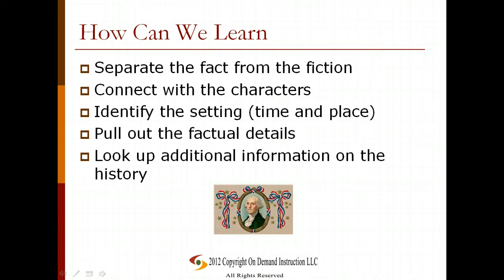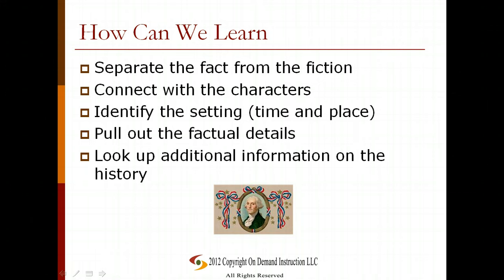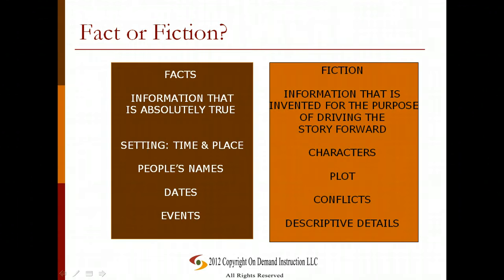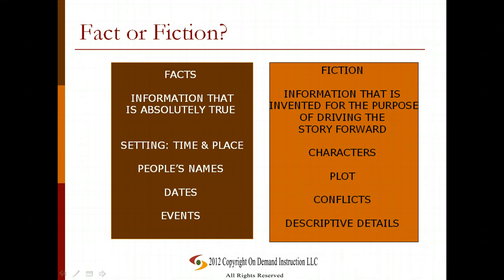Historical Fiction in Literature